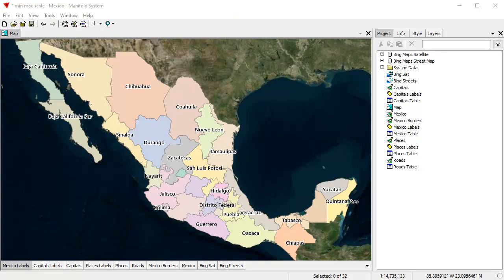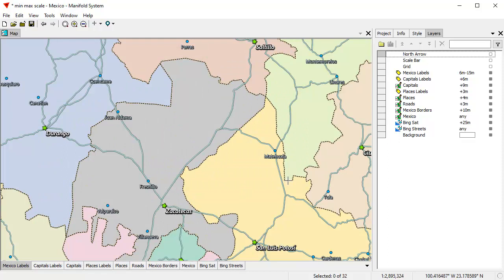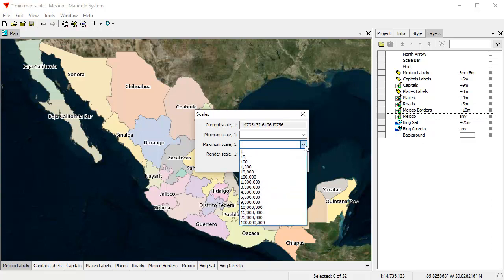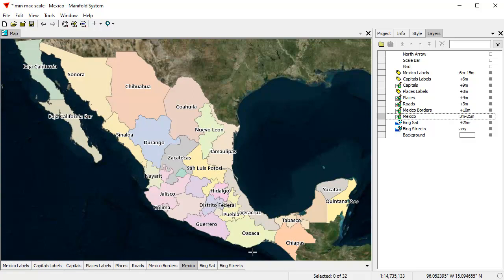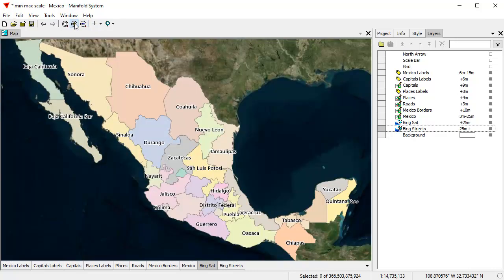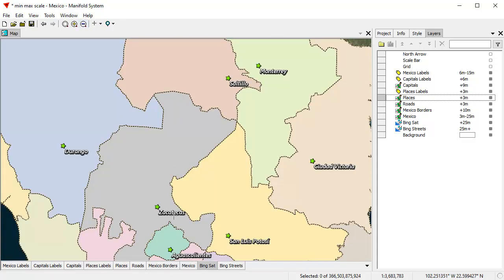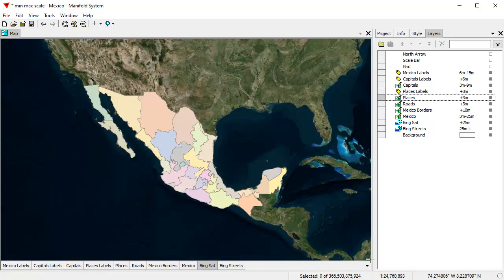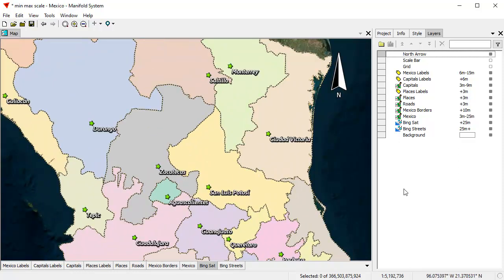5 Minute Tutorial - Min Max Scales for Layers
A quick look at the new system for setting scale limits for layers in Manifold System Release 9

The new system is more convenient than before because now you can set both minimum and maximum scale in the same dialog.  Scale boxes also feature a new drop-down menu that includes all other scales that have been set, to make it really easy to pick a scale used by a different layer to coordinate when layers turn off and on.

Works in the free Manifold Viewer too!